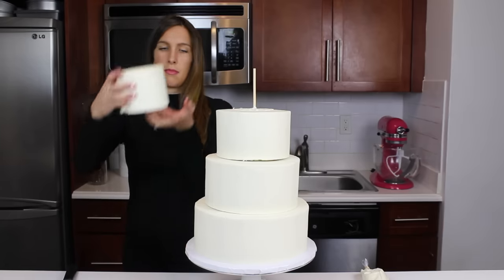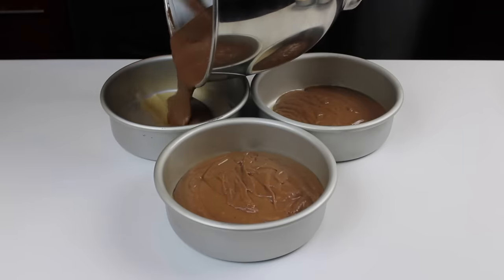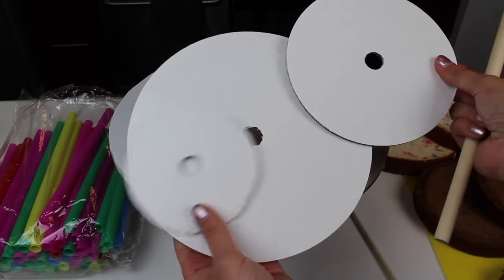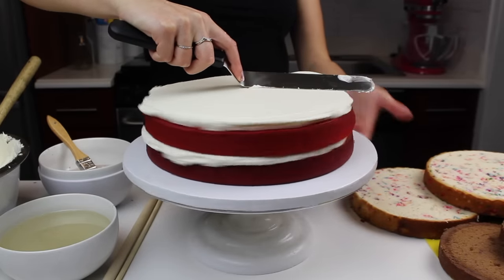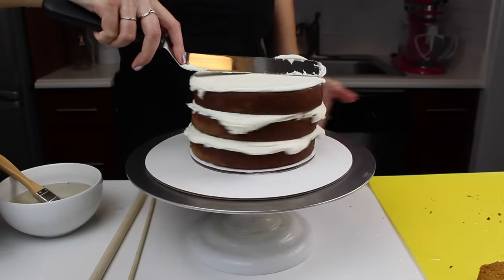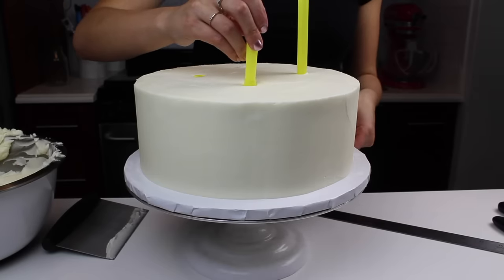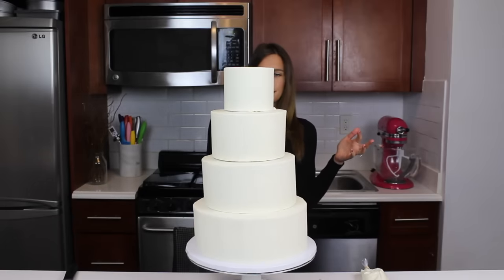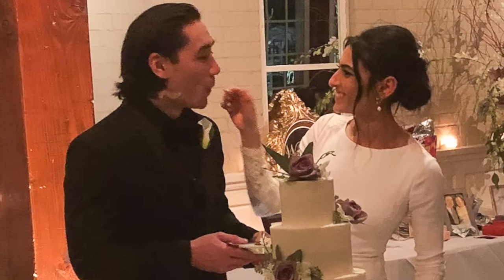How To Make A Wedding Cake At Home | CHELSWEETS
I'm getting married in a few months, and I want to make my own wedding cake! After speaking with some of you, I learned that a lot of you plan to make your own wedding cake too!

Before I made this decision, I considered a lot of factors! If you want to know if you should make your own wedding cake, I highly recommend reading this

I figured it would also be helpful to share an in-depth tutorial, showing step by step how to make a four-tiered wedding cake! This cake is made with 10 inch, 8 inch, 6 inch, and 4 inch tiers.

If you want to know how big of a cake you should make based on the number of guests, I highly recommend checking out my cake portion guide

This wedding cake is decorated with fresh flowers, and is simply frosted with buttercream (no fondant!). I walk through leveling the cake layers, properly supporting each tier, stacking the tiers on a center dowel, and of course how to make an impromptu wedding cake box (thank goodness for Home Depot).

This cake is frosted with my American buttercream, and the recipe can be found

- 12 inch thick cake base
- cake boards with holes precut in center
- center dowel
- bubble tea straws
- flower nails
- serrated knife